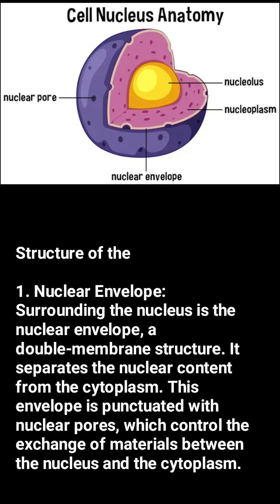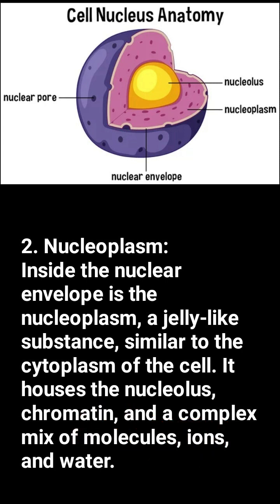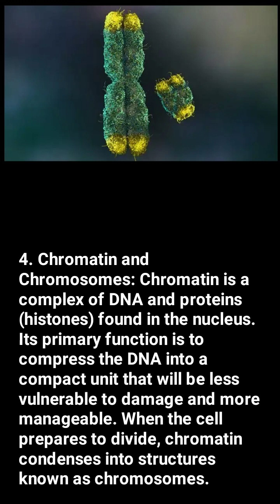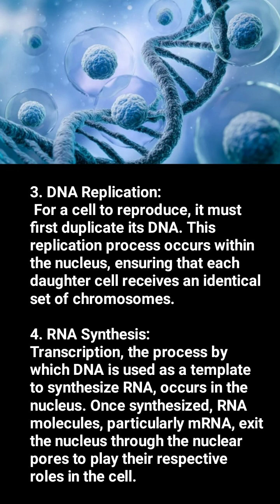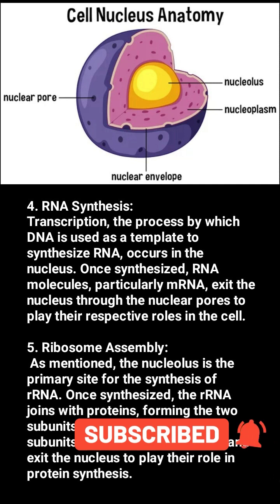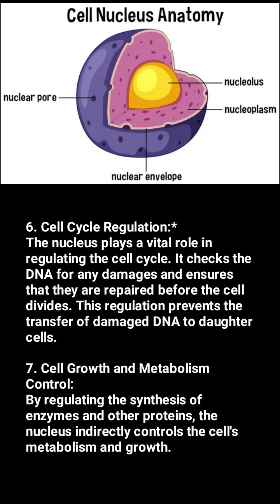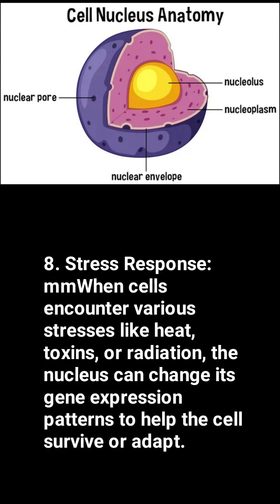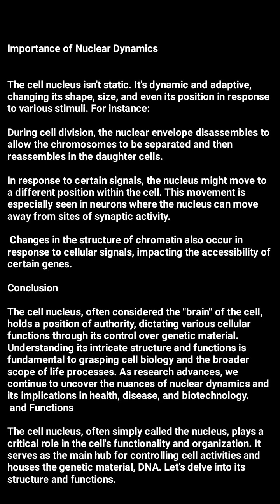What is Cell Nucleus Structure, Functions and Importance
What is the
cell nucleus, often simply called the nucleus, plays a critical role in the cell's functionality and organization. It serves as the main hub for controlling cell activities and houses the genetic material, DNA. Let’s delve into its structure and functions.